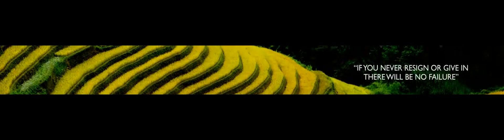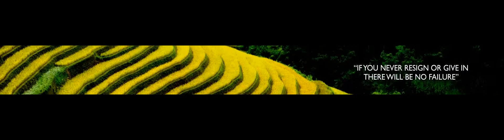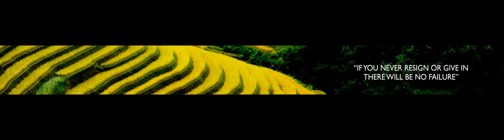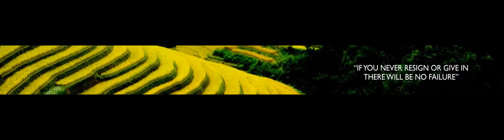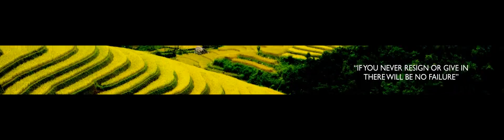Asan Jung Doc test file INCOMPLETE